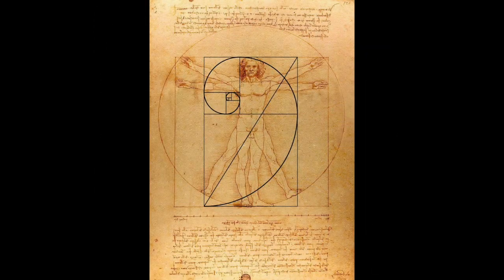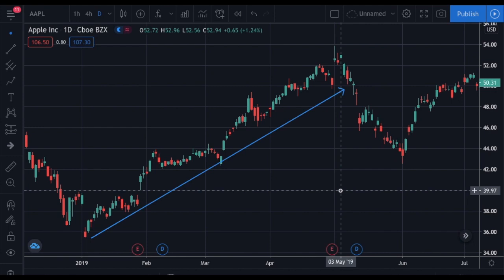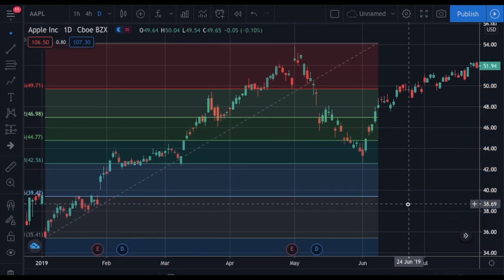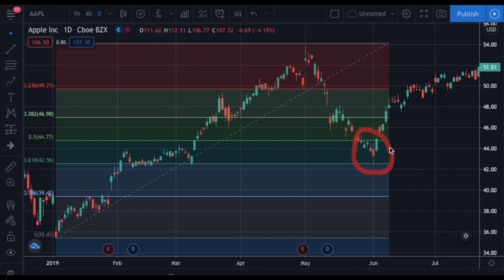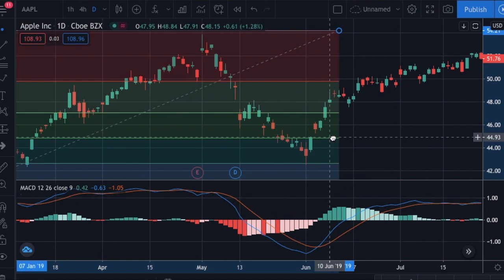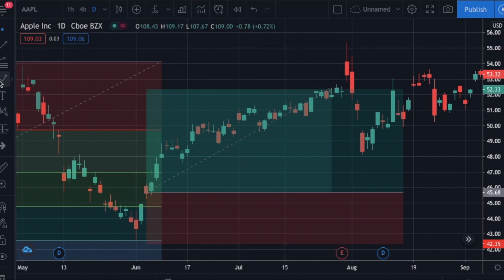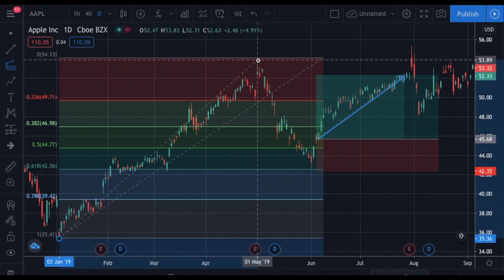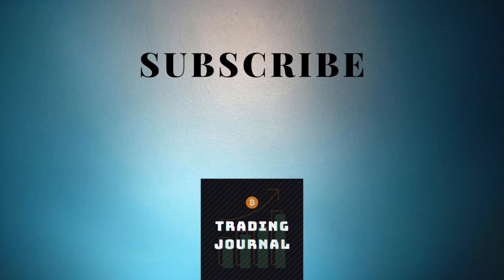How to Trade Fibonacci Levels (MUST KNOW): Fibonacci + MACD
Fibonacci Levels is one of the best tools which you can use while trading bitcoin, forex, and stocks. It is a great strategy both for day trading and swing trading.

Hello everyone, welcome to the Trading Journal channel. Today we have an important video about the Fibonacci Retracements. Cool name, right? Fibonacci is the technical analysis tool that I learned right after I started trading and from that day I found it really useful and used it many times. Fibonacci is used by many traders from beginners to pros. Today we will look at how we can use the Fibonacci tool while trading.Before diving into how we trade the Fibonacci Retracements, let me give you a quick briefing about the Fibonacci numbers. Leonardo Fibonacci was the guy who lived nearly a thousand years ago and he came up with the numbers which he called the Fibonacci numbers.Numbers go like you see: 0, 1, 1, 2, 3, 5, 8, 13, 21, 34, 55,  and the list goes on.  I don’t know if you noticed some kind of a pattern between the numbers. Actually, there are a couple of patterns here. First of all, he gets a number and he adds the number to the preceding one. It starts with zero and after zero we got one. So it goes like this: 0 plus 1 is 1, and 1 plus 1 is 2, 2 plus 1 is 3, 3 plus 2 is 5, 5 plus 3 is 8 and the list goes like this. There is also one weird pattern between numbers. Each number is 1.618 times greater than the preceding number. And guess what we call this number? You might hear it before, this number 1.618 is called the Phi also known as the Golden Ratio. And this Golden Ratio appears in many places like nature and biology. Even in our body, there is a golden ratio between parts. So after a while, some genius or a weirdo asked if we can use these numbers in stock charts. You guessed right, the answer is yes and it is called the Fibonacci Retracement tool. So now let’s come to the part we all want to learn. How we can use this Fibonacci tool while trading? Let’s open our favorite site, tradingview.com. Let’s look at the daily chart of Apple. Fibonacci is a tool we use in retracements, and in order to have retracements, we need a trend. Retracements are short-term price corrections during an overall upward or downward trend and these pullbacks give us great entry possibilities. Retracements usually happen because traders want to take their profits. Now let’s look at a trend to see these retracements. Hopefully, you can identify this trend by yourself. It is making higher highs and higher lows, so it is an upward trend.To use our Fibonacci tool, go the menu on the left and click here and on the menu we will select Fibonacci retracements. After we select our tool we will find the lowest swing point which is here and we will click here to start drawing our tool. Then we will find the highest swing point and click there to finish our drawing. You can slide the table to the left or right if it makes it easier for you to see. So, it looks cool right, we have many lines and colors and maybe you saw the numbers on the left side of the chart. There is a surprise for us because our golden ratio is here. It is 0.618 this time. This line with 0.382 and 0.5 are the most important lines of fibonacci tool. Actually 0.5 is not a Fibonacci number but still it acts the same as our two points.Okay, let’s see what does these lines do. As you can see, there is a pullback in our trend and this pullback stops at a very special point which is 0.618. So these lines act as support during pullbacks. All of the 3 lines I marked can act as a support. To understand which one would act as one, we should always wait for the confirmation candle and we should never trade Fibonacci tool by itself. Instead, Fibonacci works fine when you use it with other indicators such as MACD or RSI.  The Fibonacci tool is really important because we always want to trade with the trend. We should never trade against the trend in order to make consistent profits. During trends, pullbacks are the best places to enter a trade and these Fibonacci points show us possible support points which we can enter. But to enter a trend we should check other indicators to see if it is a good point to enter. After checking the indicators I will open a position here, if the confirmation candle is green.